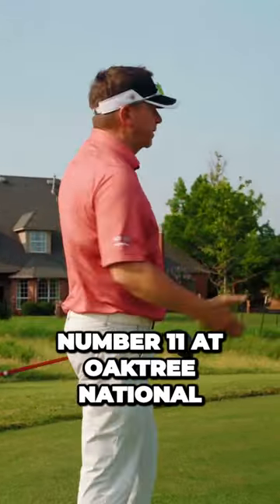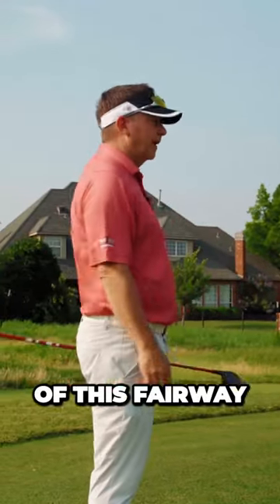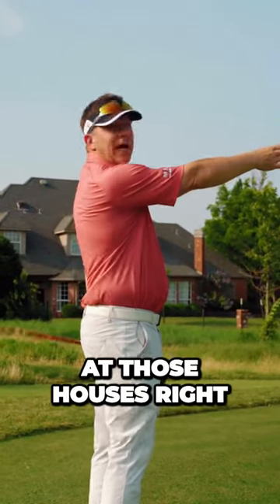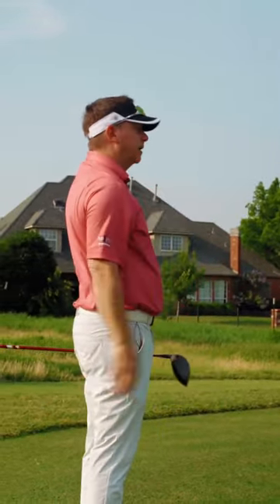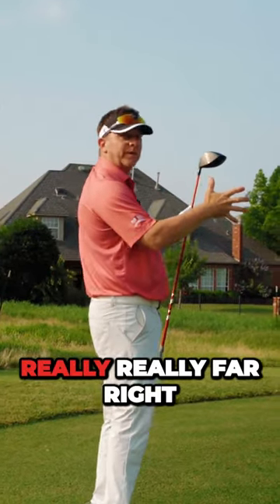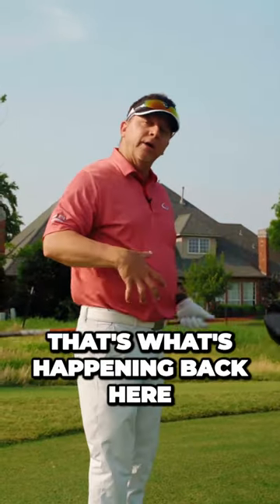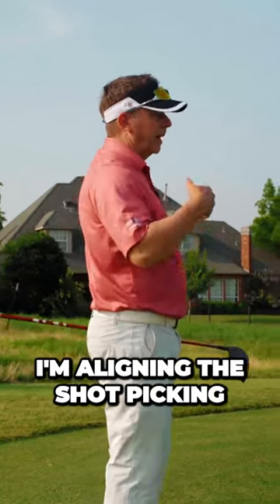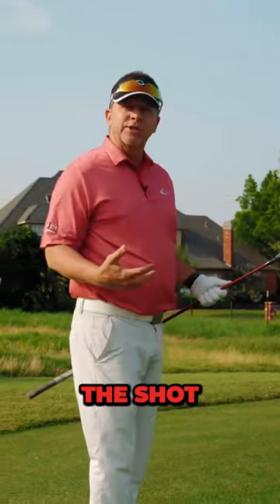Professional Tee Angles Strategy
Tee Angles Matter